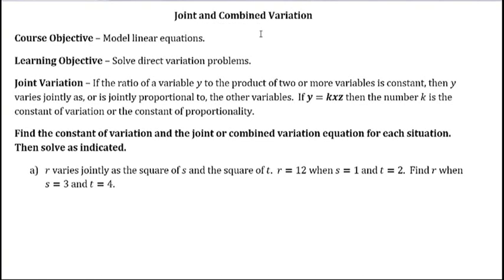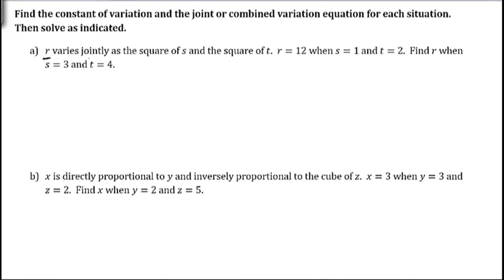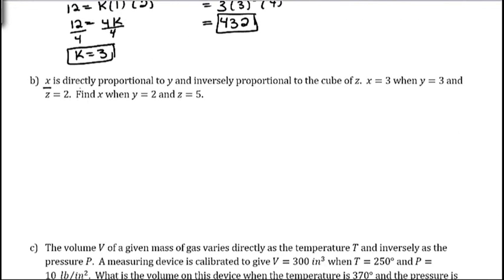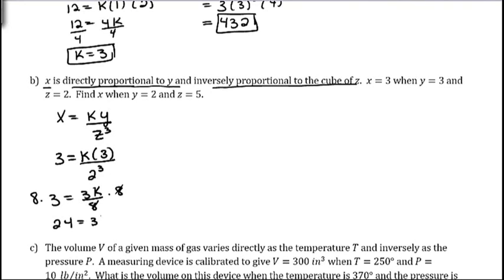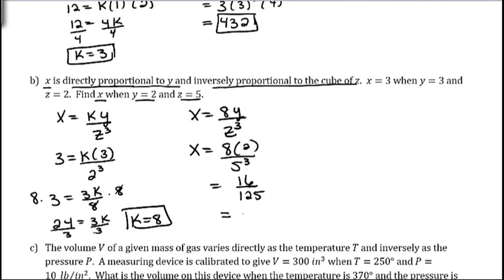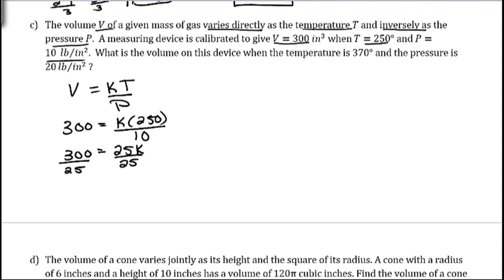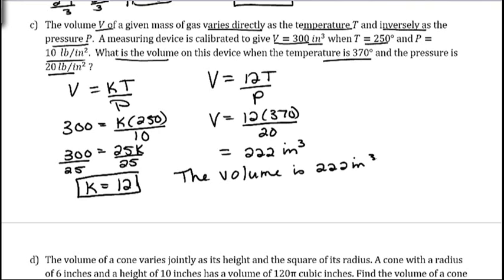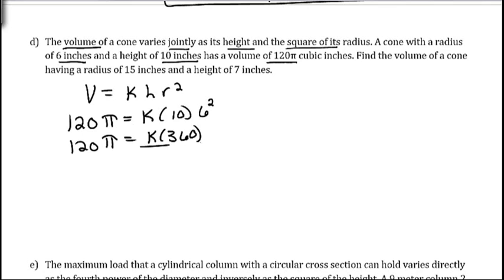Joint and Combined Variation - 8.4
This video is about word problems that involve joint or combined variation.